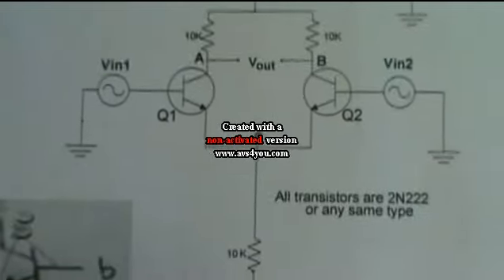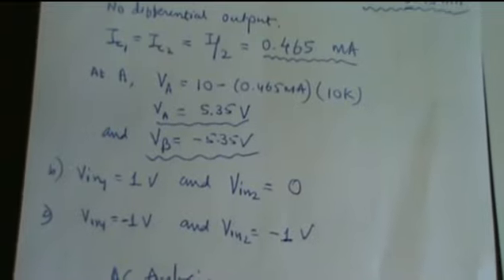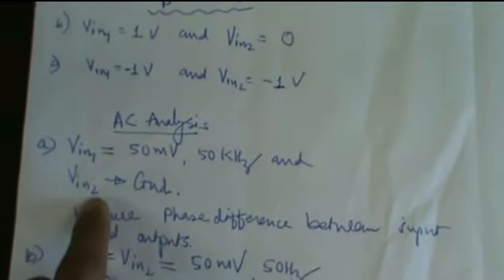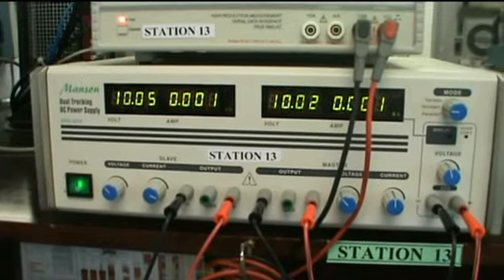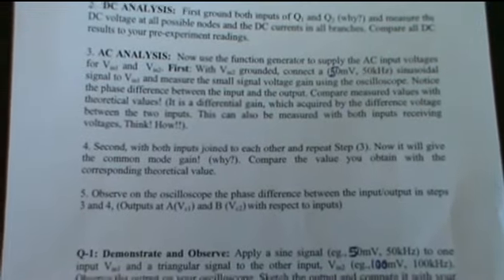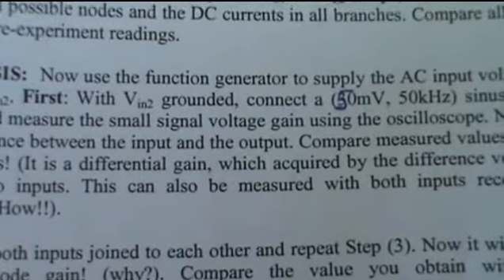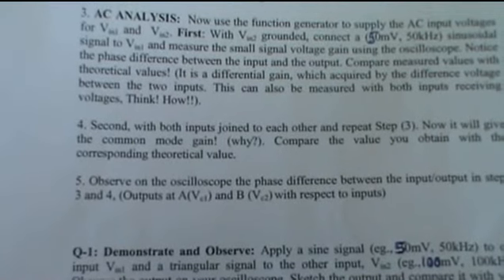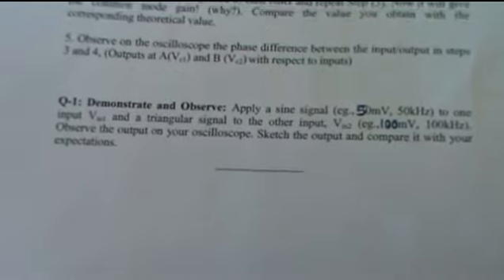Experiment No. 5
Differential Amplifier - EE225 Analog Electronics II